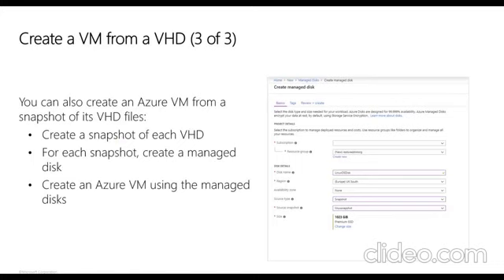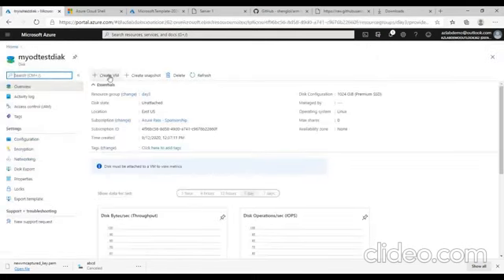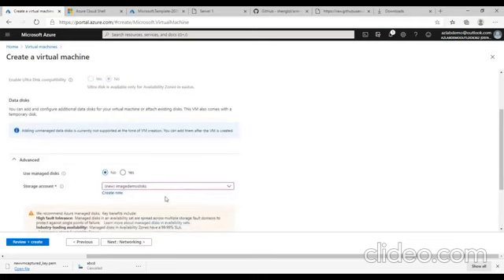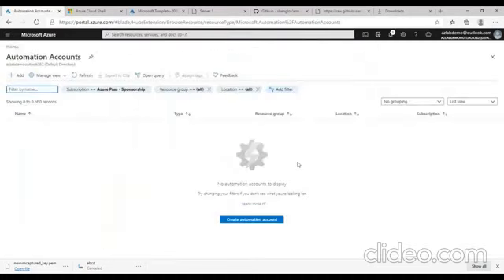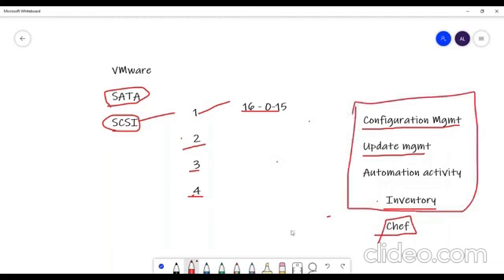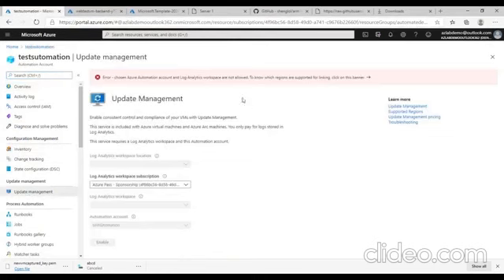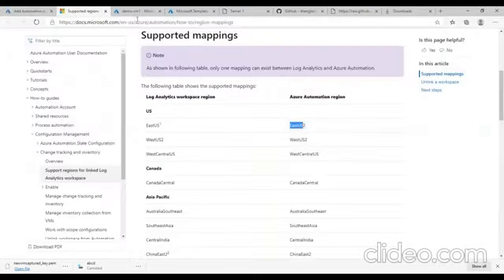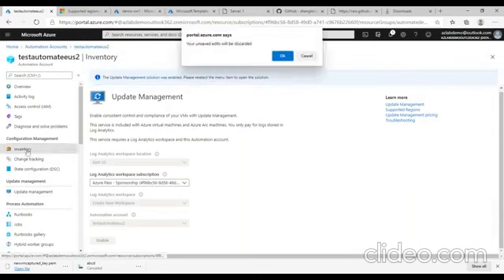AZ303 LVC Demo